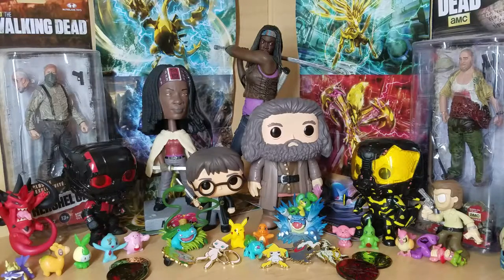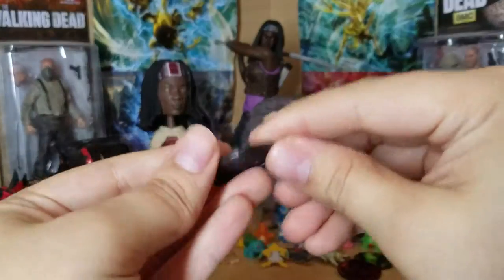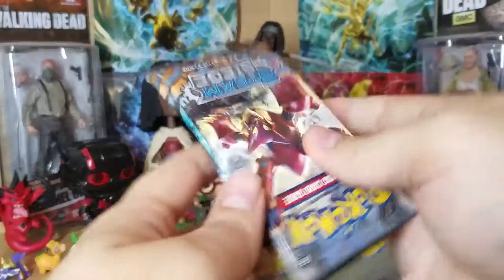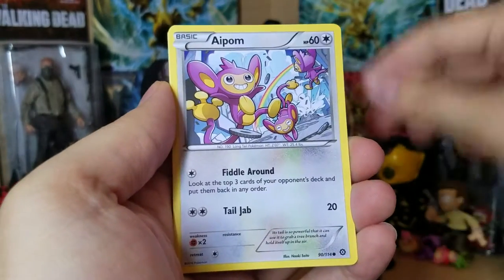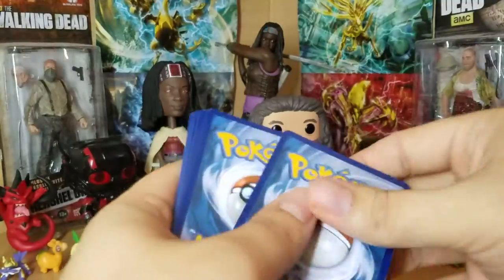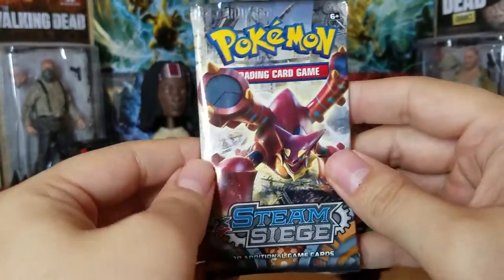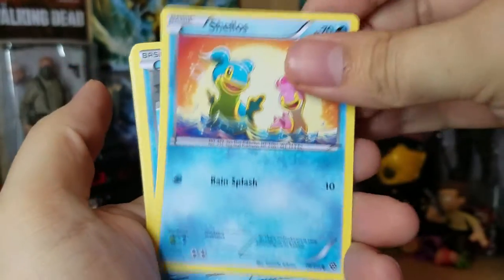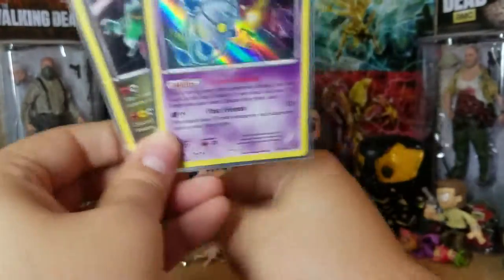Steam Siege blister pack (no luck streak continues?)